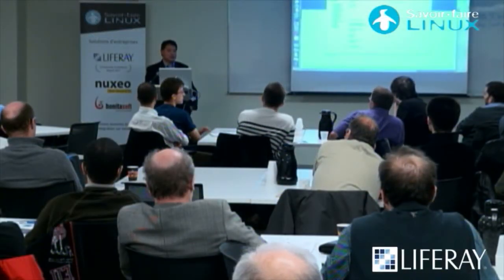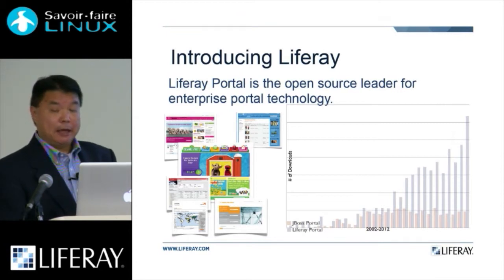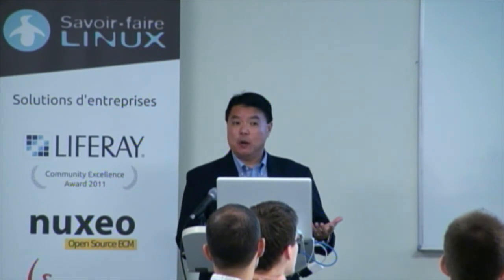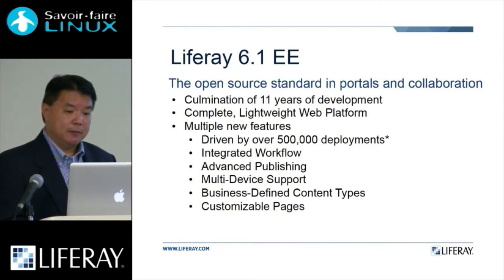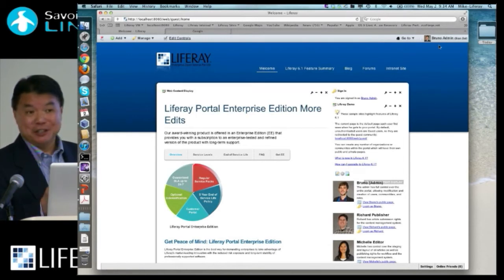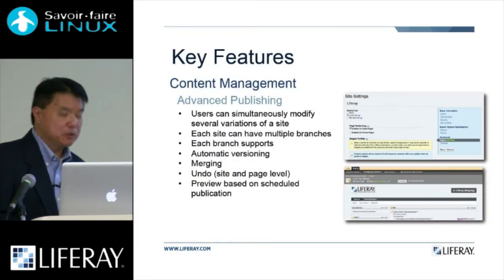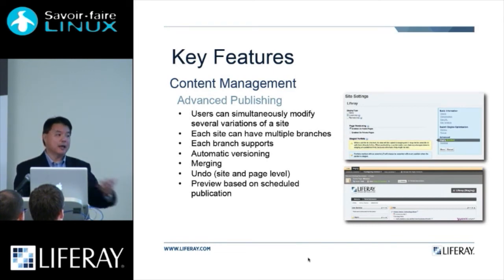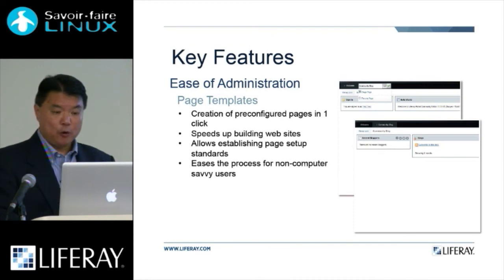Liferay Road Show - Introducing Liferay Web Portal in Montreal (1)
Montreal, May 2, 2012 -- Liferay is the open source portal most used by large companies and governments around the world. Michael A. Wong introduces the audience to the general features and detailed process of Liferay including a live demo of the management interface. This one-hour presentation was hosted by Savoir-Faire Linux and part of the Liferay Road Show 2012.

Video recorded live at Centre de Recherche Informatique de Montreal and produced by Christian Aubry